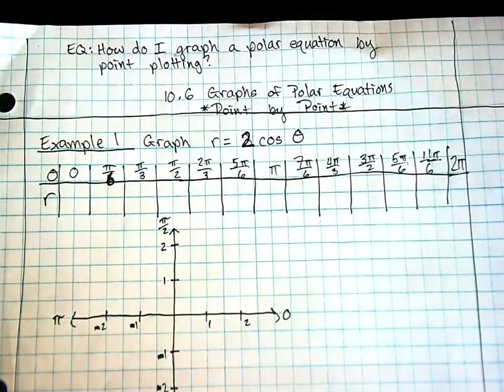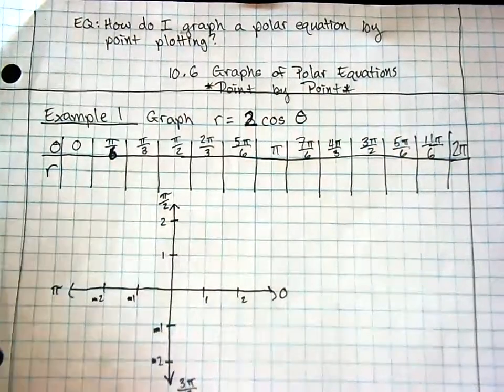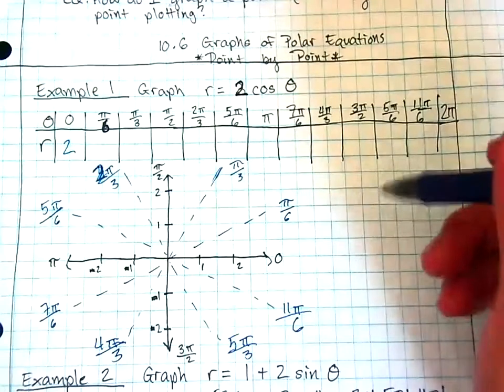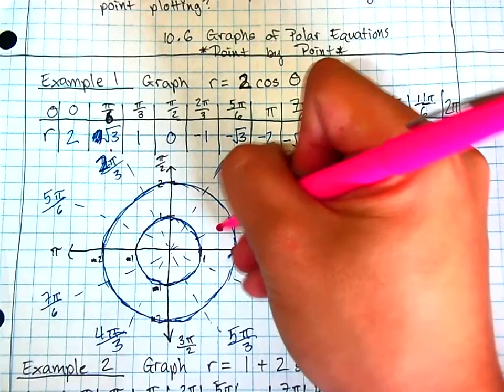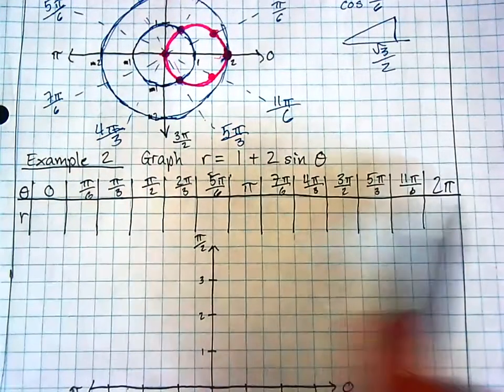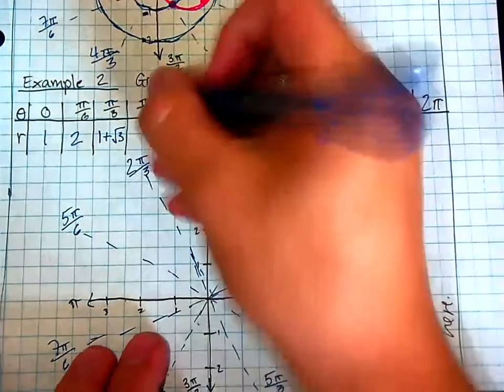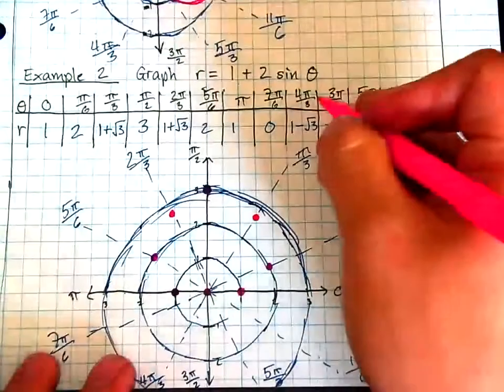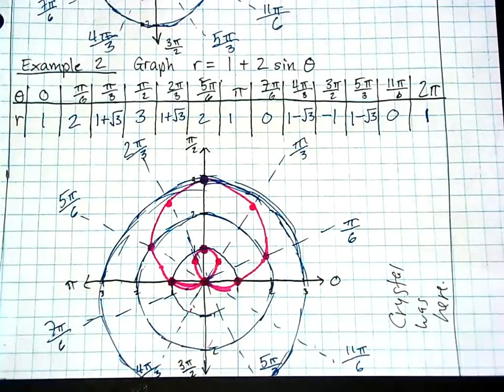[Alg 2/Trig] 10.6 Graphs of Polar Equations (Point by Point)